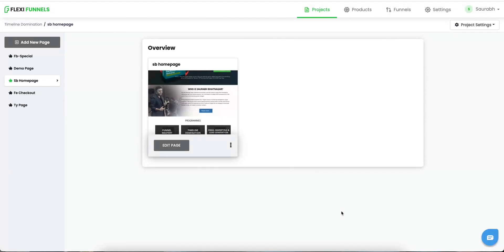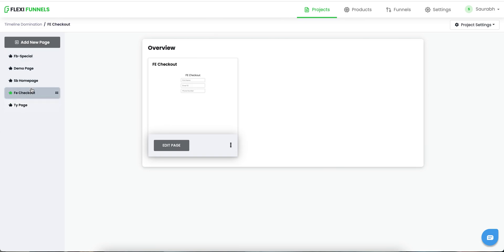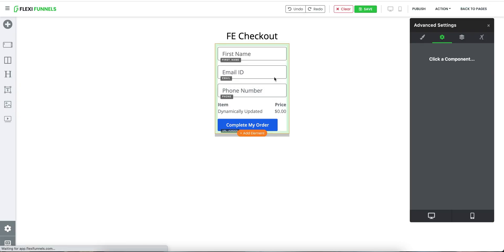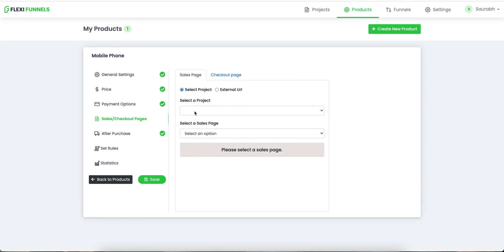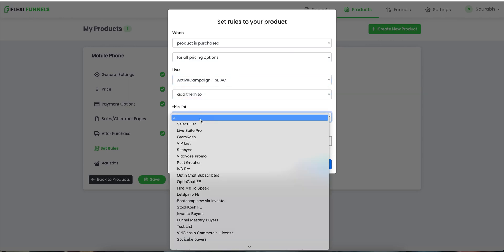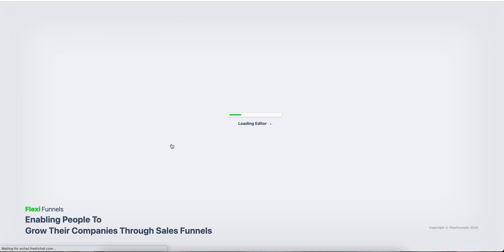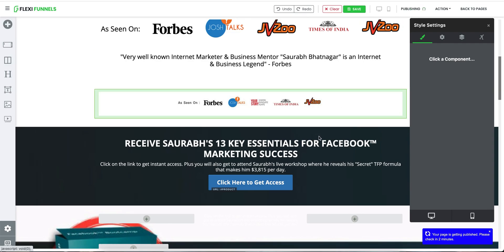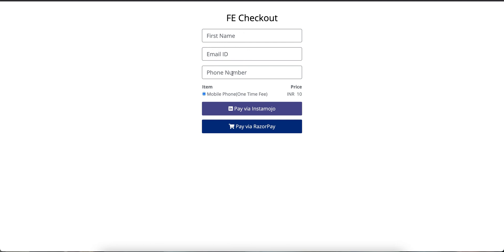Creating Product In FlexiFunnels To Sell